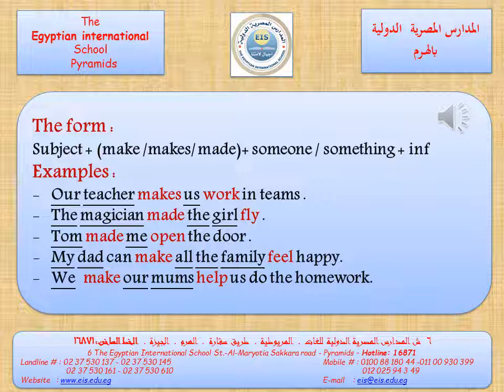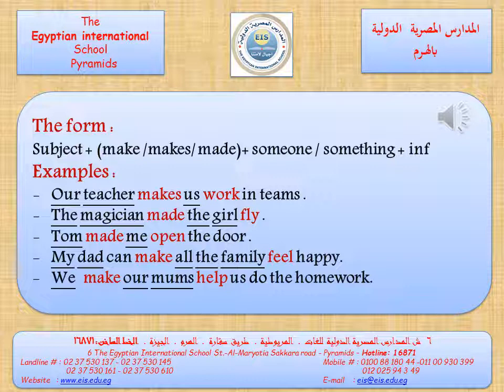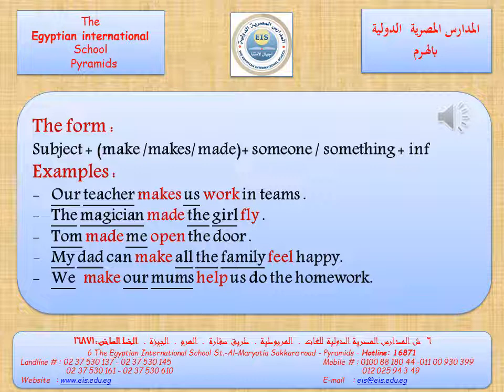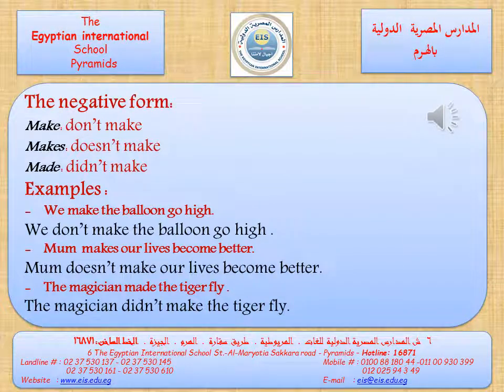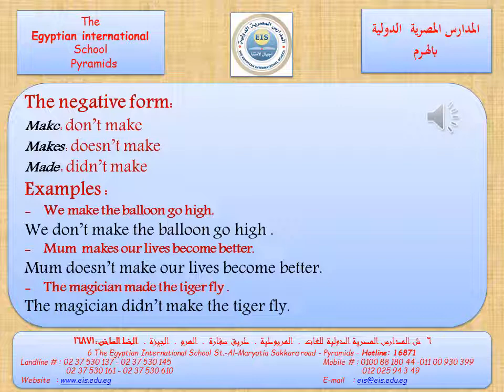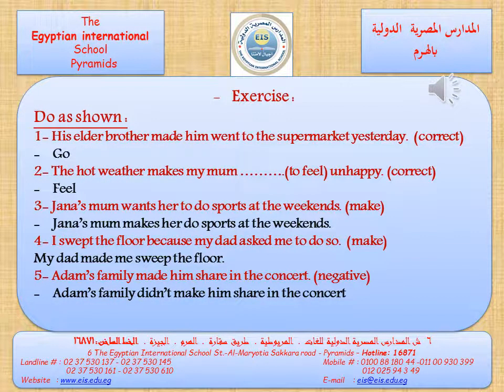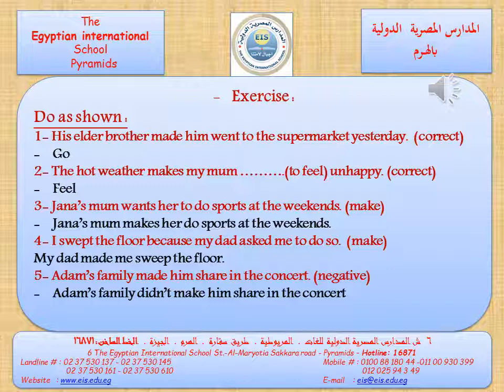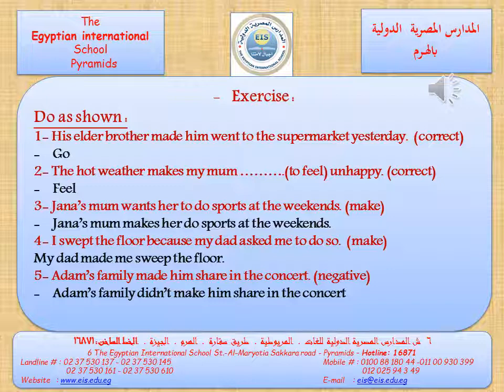EIS | Grade 4 | English | (Grammar)